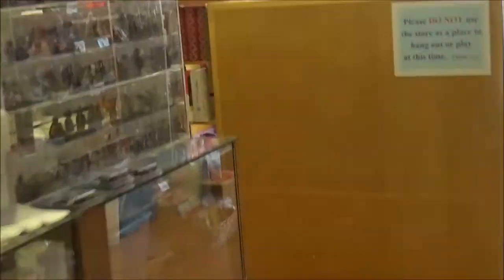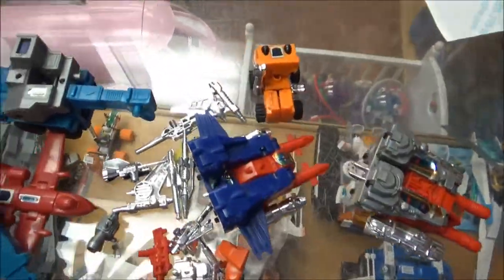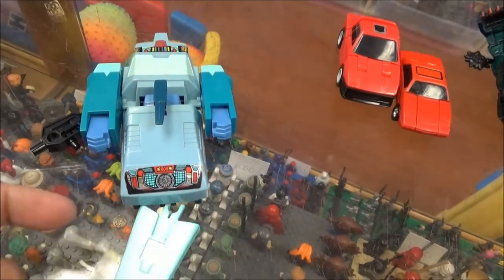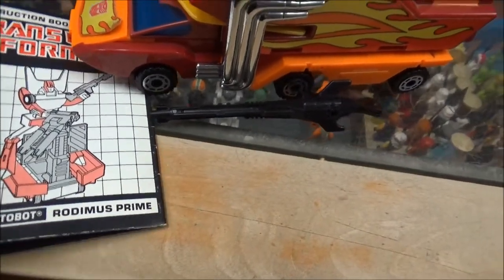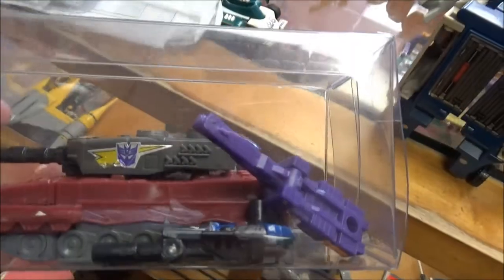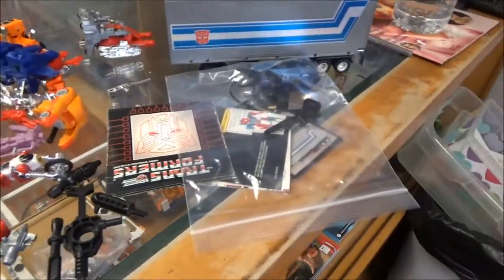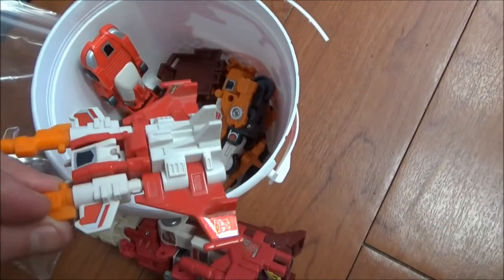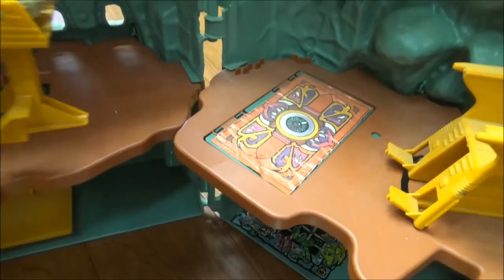G1 Transformers Anyone?? See what vintage Transformer gems came in this week....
I got in these G1 Transformers / Gobots this week.  It took a while to identify the vintage transformer accessories, but I am happy to see that they came together.  Computron. Metroplex, Blurr, Brainstorm, Highbrow,Rodimus Prime, Optimus Prime, Brawl, Sixshot, Ultra Magnus, Silverbolt, Clones and more!!